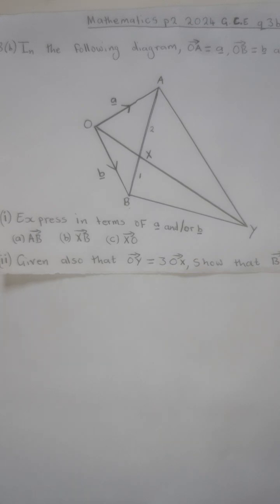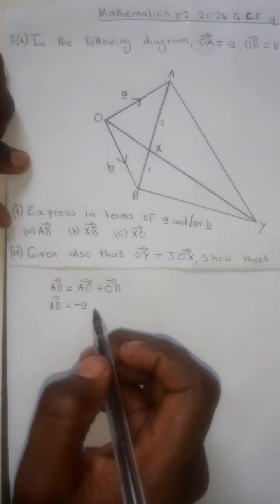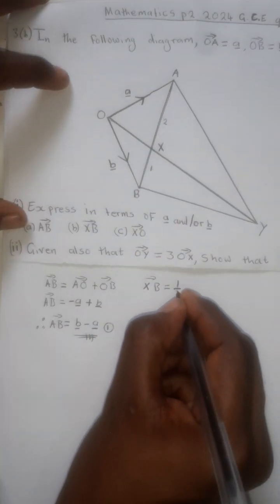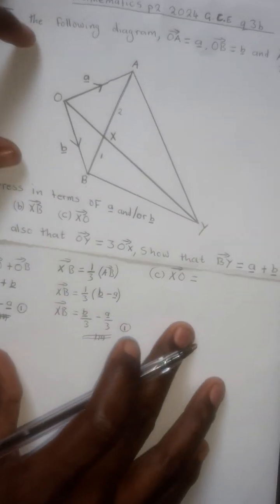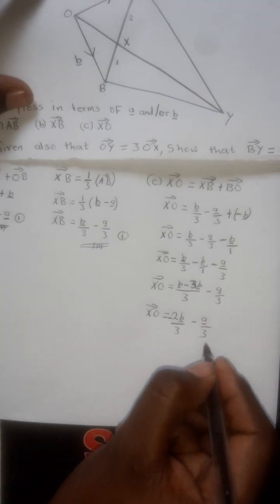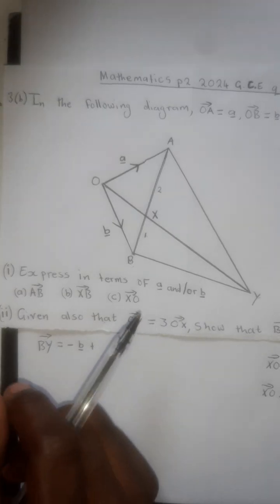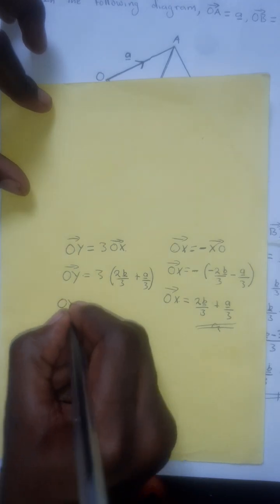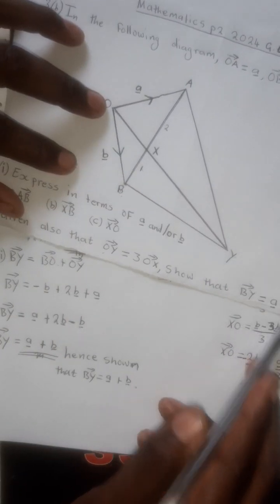2024 maths p2 GCE question 3b (vectors)